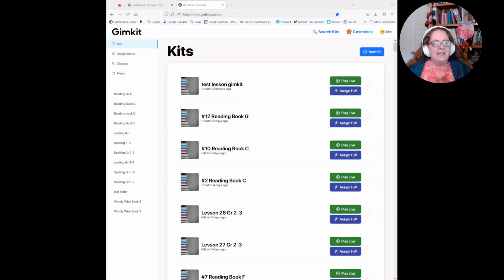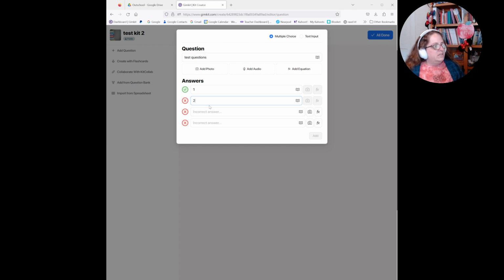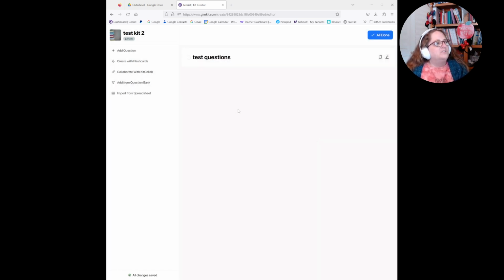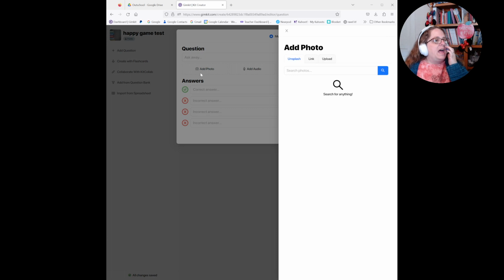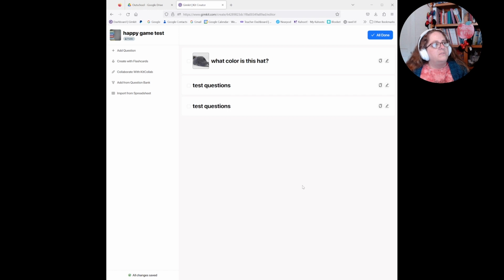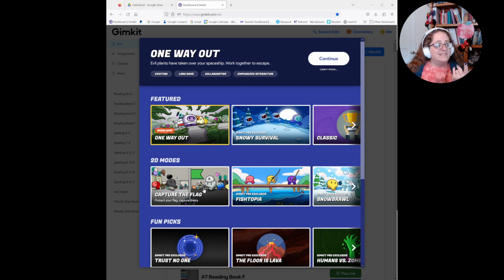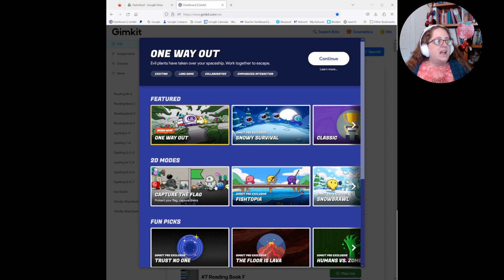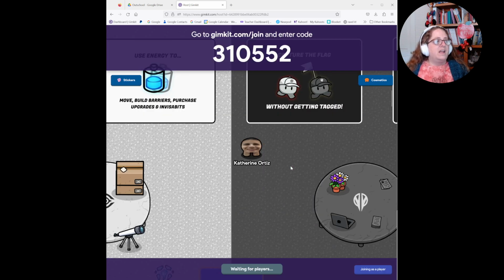Teacher Kathy Ortiz How to use gimkit.com in your online classroom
This video will show you how to use gimkit.com in your online classroom.

I am a homeschool parent of 20+ years. I have educated my three adults children from K-12th grade, 2 of which are now in College. I have a Masters degree in teaching and learning with technology, and a Bachelor's degree in organizational management. I have training in behavioral therapy and am able to apply this to all my classes to be able to reach kids of all ages and abilities. classroom. I have been working online for about 10 yrs, I have worked as a virtual assistant, online teacher (VIP KID, Outschool, Magic Ears). I love helping students, teachers, and homeschool parents,  learn how to make education fun and engaging.
My teaching style is definitely, I would say, student  led. I have learned through parenting my own kids, and teaching other children as well, that kids know what works best for them, helping them find this is a great way to engage them in the learning process. This is what makes education fun for everyone.